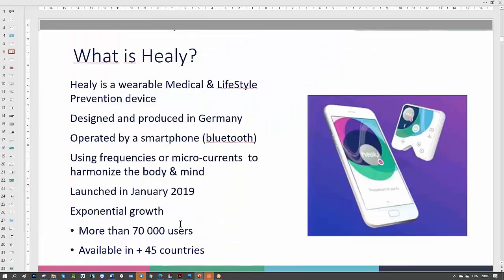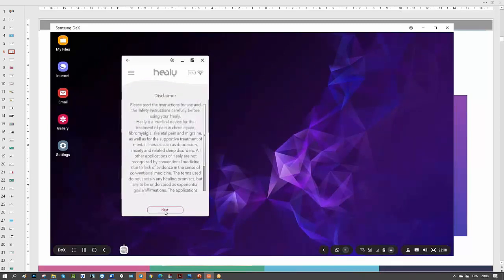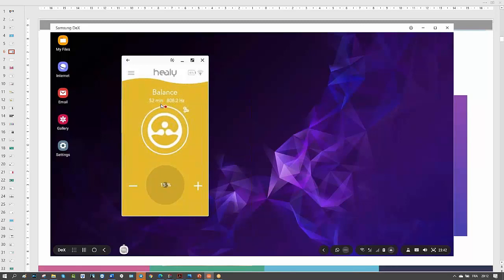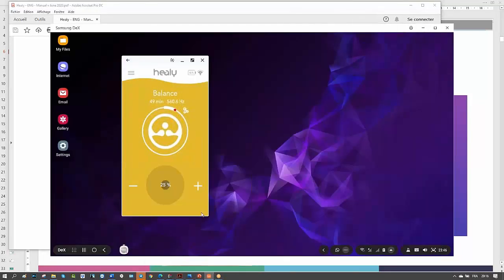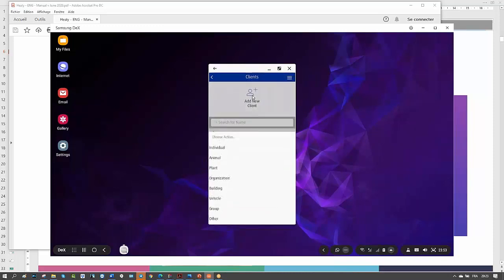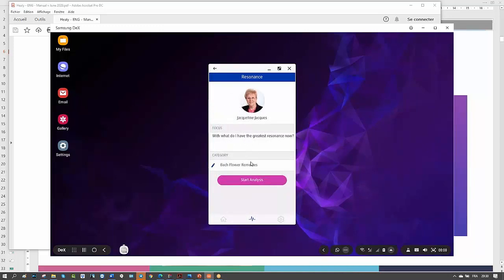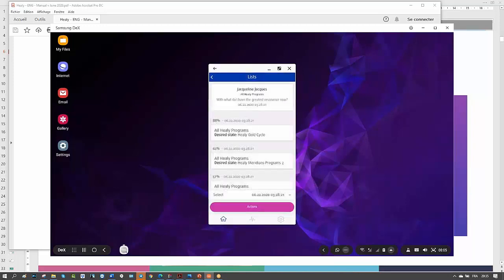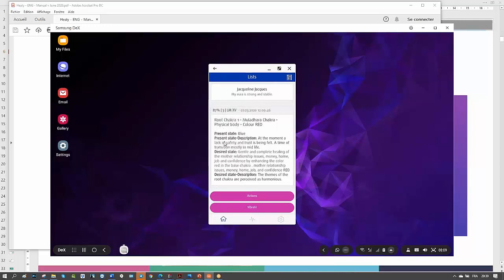Healy Demo English R